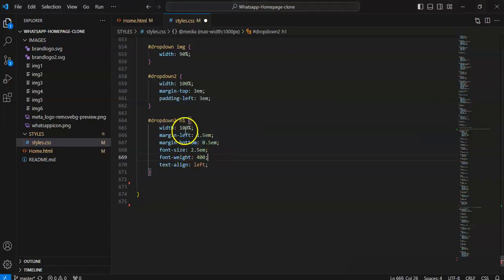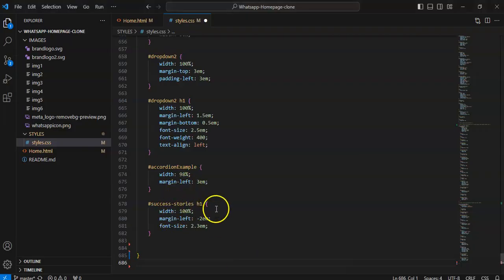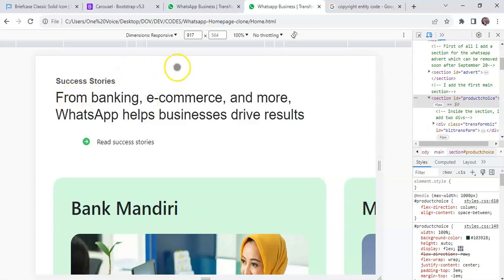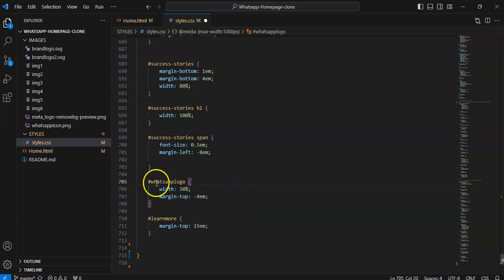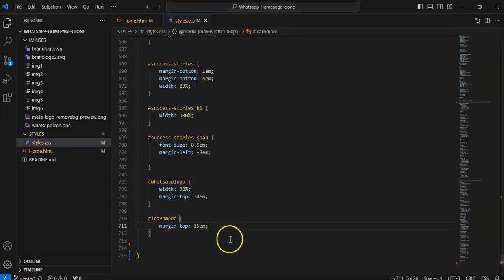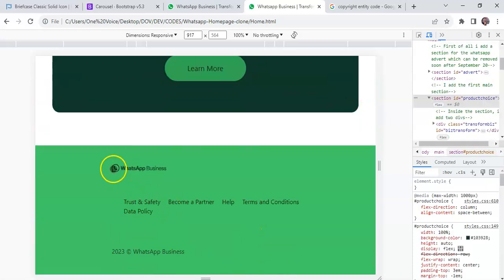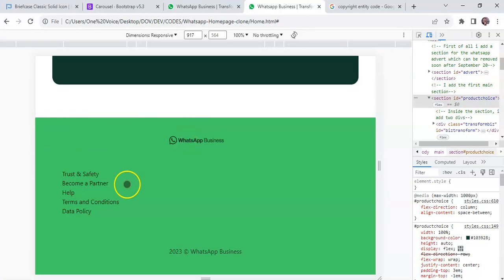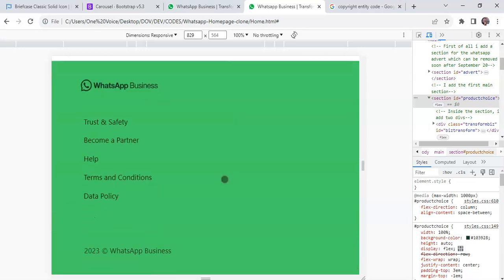21 Code Along Project Pt 21